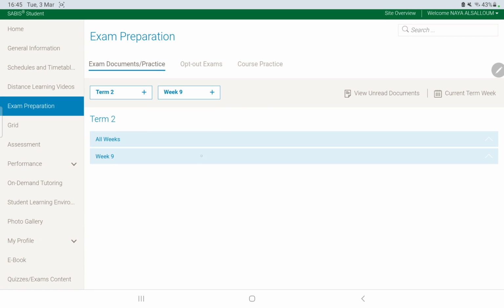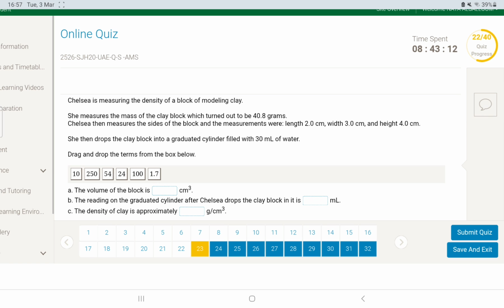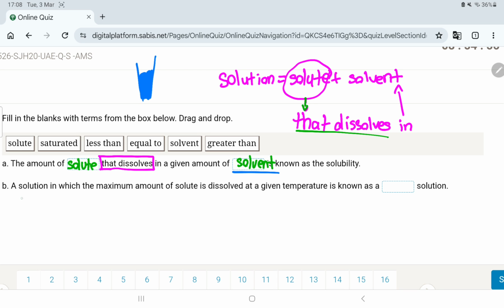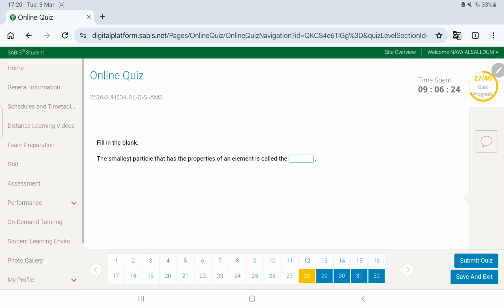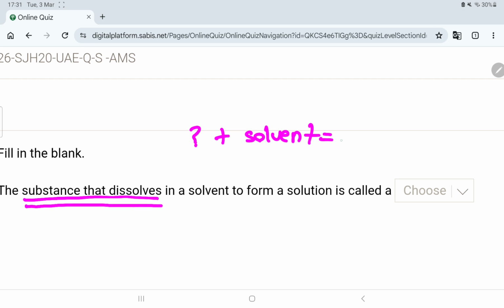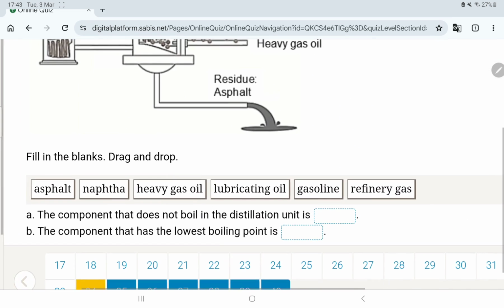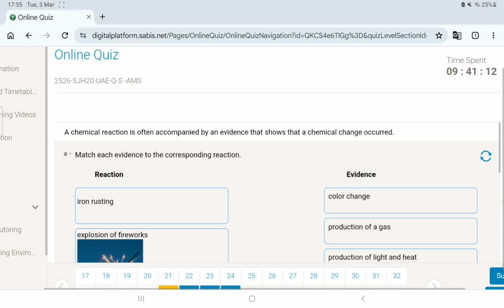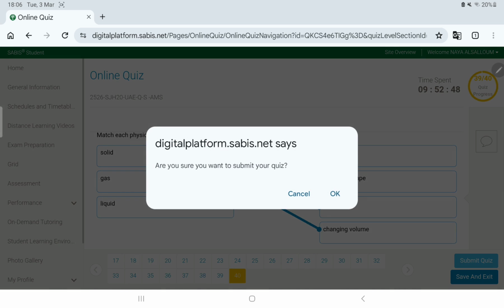G7 Science: T2 Final PAQs (Part 2)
Made by Naya Alsalloum